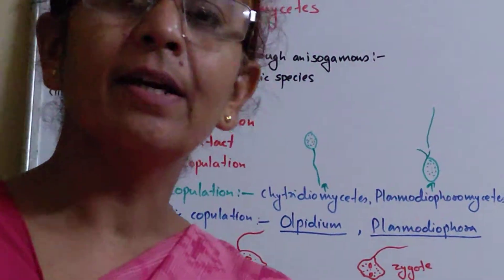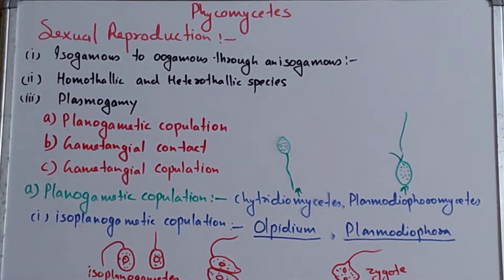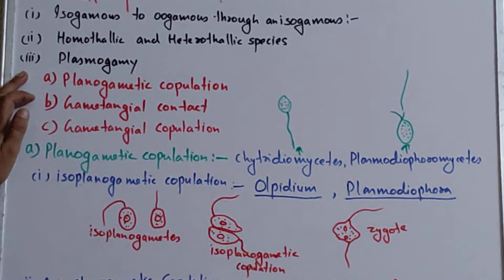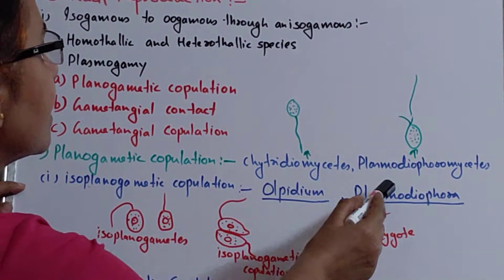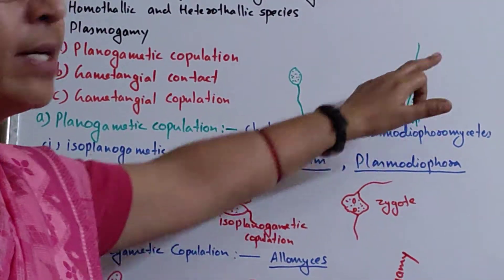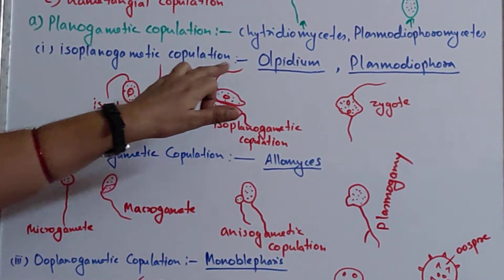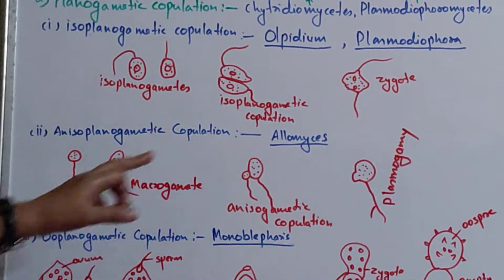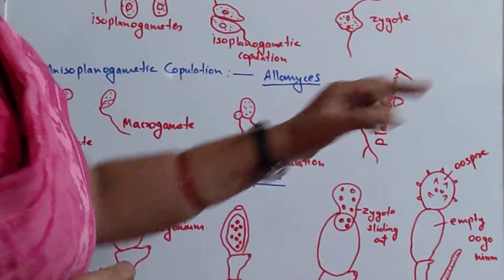Phycomycetes Sexual reproduction part 1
if you all want to see my Phycomycetes Asexual reproduction or Phycomycetes general account videos just click down below 👇